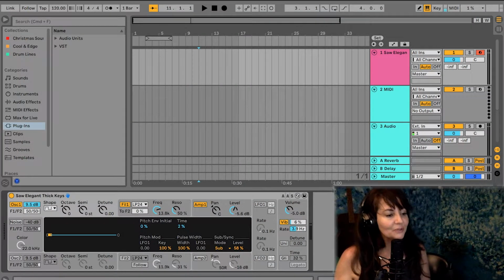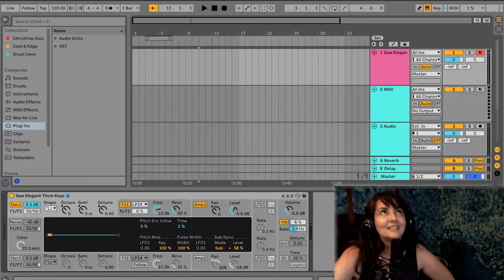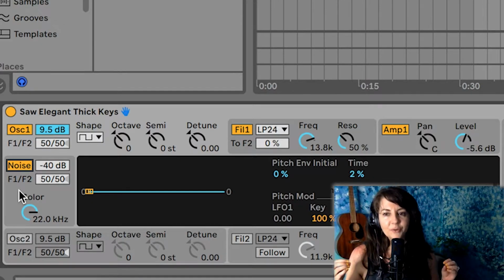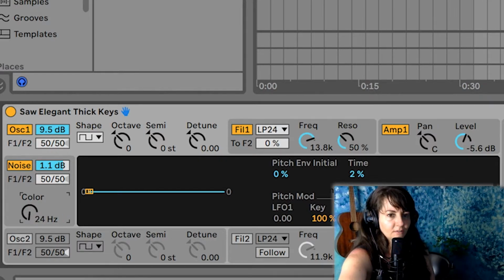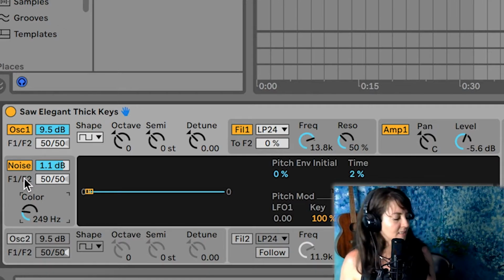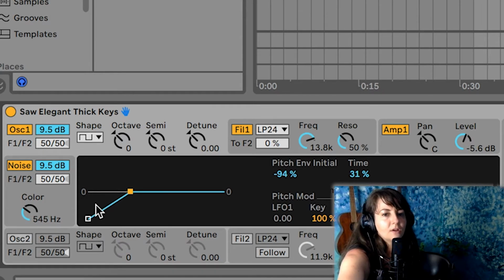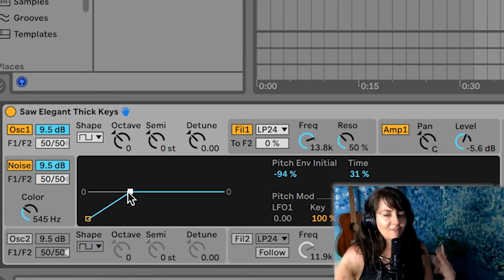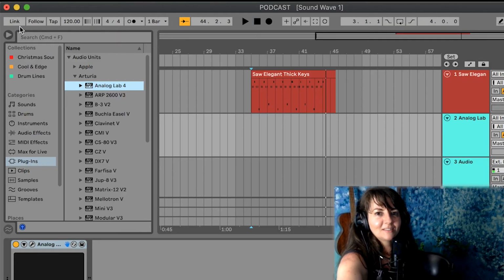Episode 9: What can you do with a basic square?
Squares can be cool... especially in wave form! You'll like this if you grew up listening to the sweet sweet tones of 8 bit 80's video games!
I hope you enjoy, and feel like a kid again!
The goal of this podcast is to just explore sound and have fun while creating... No musical experience is required to enjoy!
I also welcome suggested topics for future episodes!
You can find new episodes here every Saturday.

"Chill Air" by SoundPaint

Video Production
Kewlacious Video Production

Hardware I use in this video:

Keyboard:
Arturia KeyLab 88 MkII 88-key Weighted Keyboard Controller

Microphone:
AUDIX CX112B Large Diaphragm Microphone